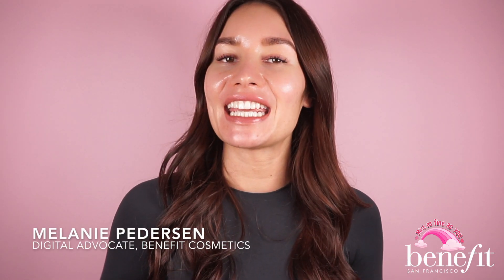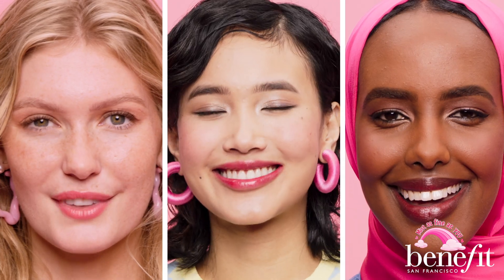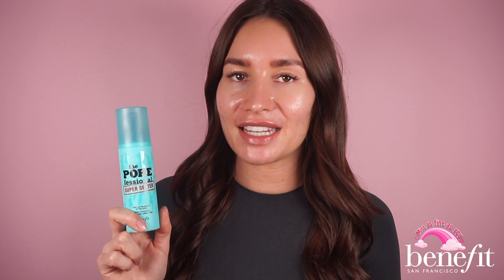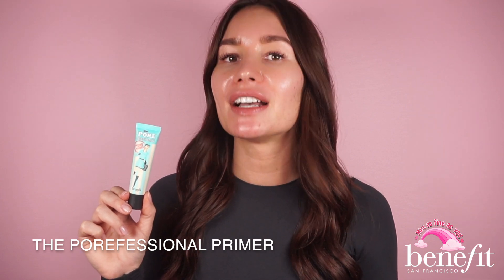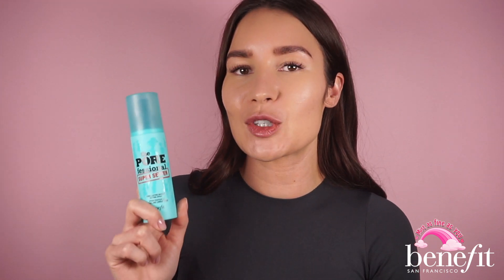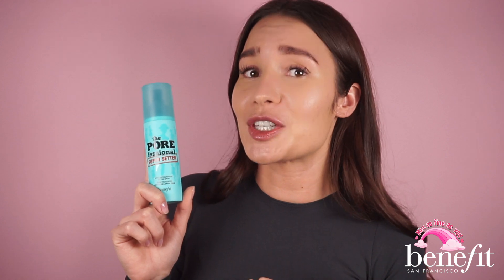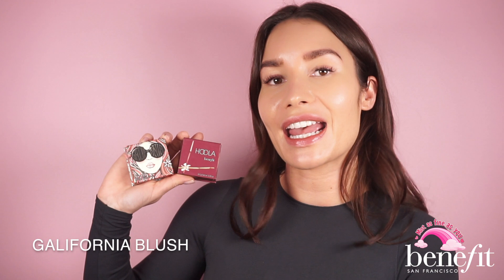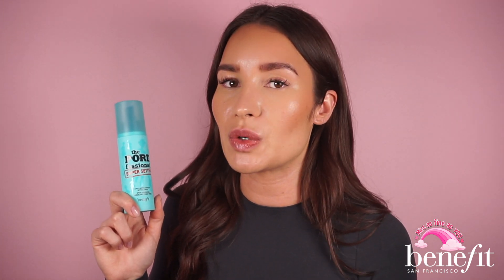Benefit Cosmetics - NEW! POREfessional Super Setter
💙There’s a new PORE HERO in town!💙
Welcome to Benefit Cosmetics NEW POREfessional: Super Setter ☁️

Just like the rest of the POREfessional formula, POREfessional: Super Setter blurs out fine lines and pores✨
It also locks-in makeup for 16 hours , reduce any visible shine and leaves skin smooth, refreshed and hydrated, AND it's alcohol-free ☁️💦

How excited are your pores and makeup? 🤩